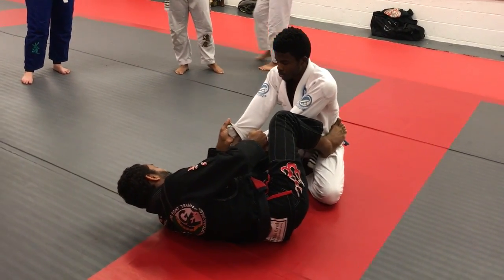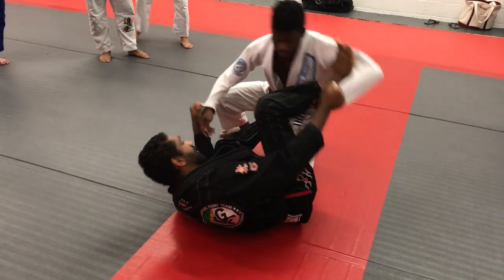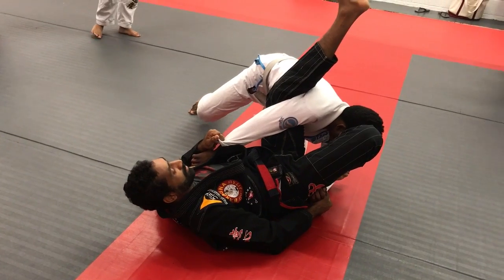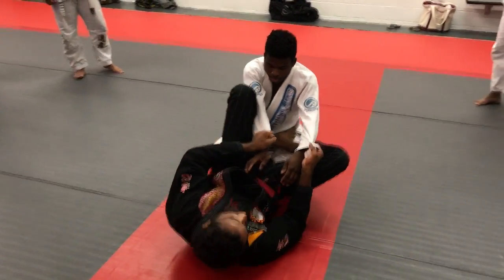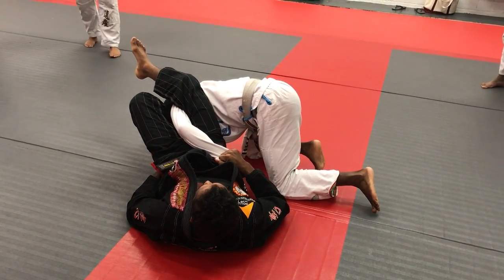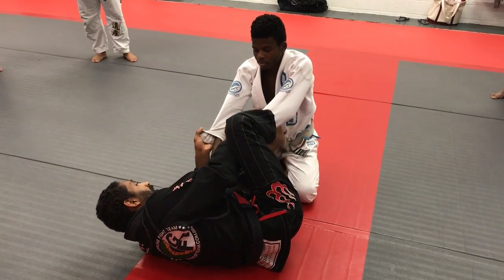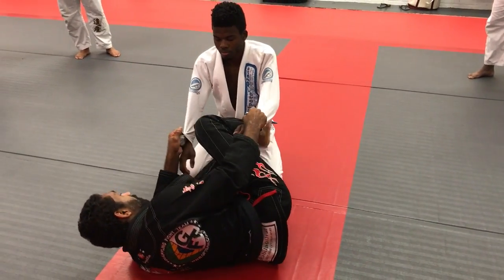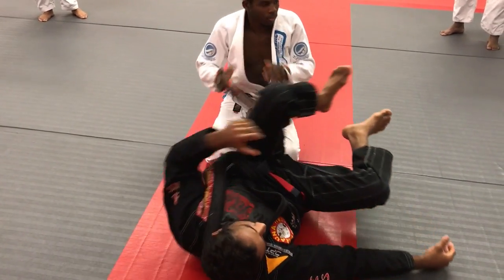Denilson Pimenta - Spider Guard Sweep Recounter to Omoplata B